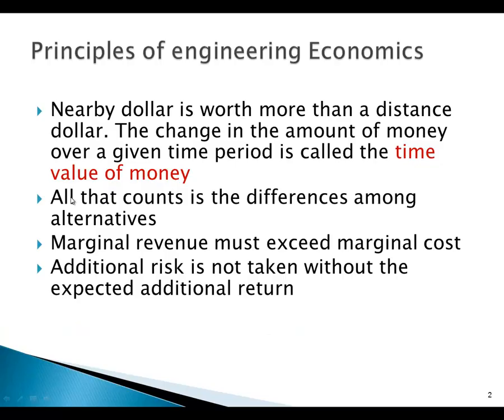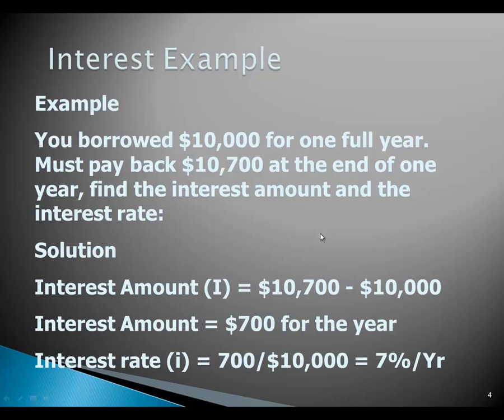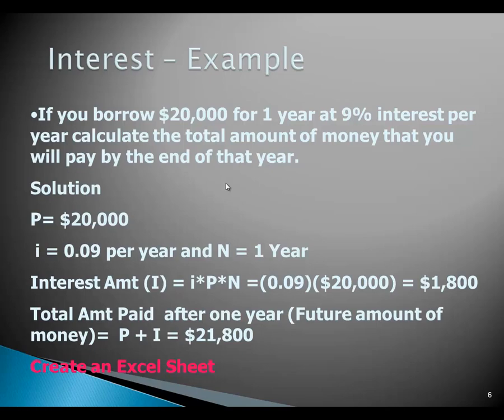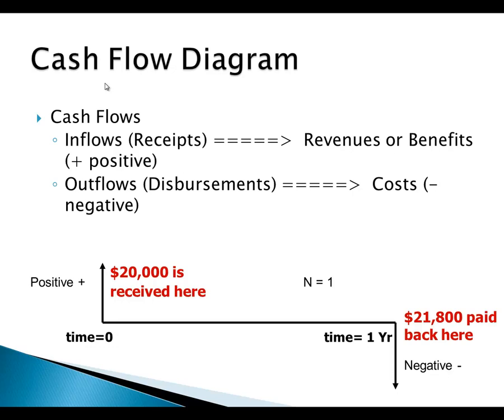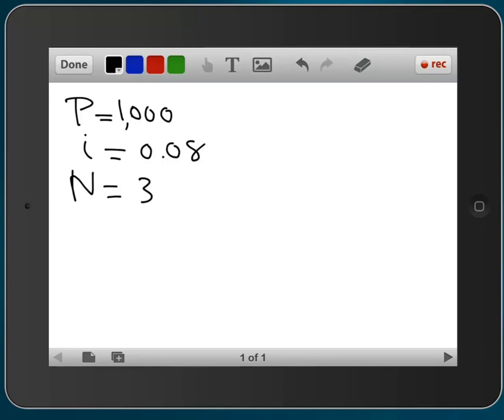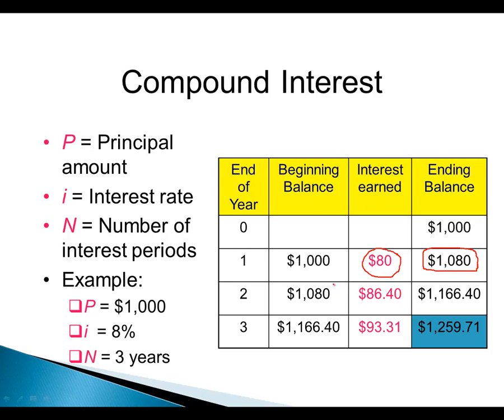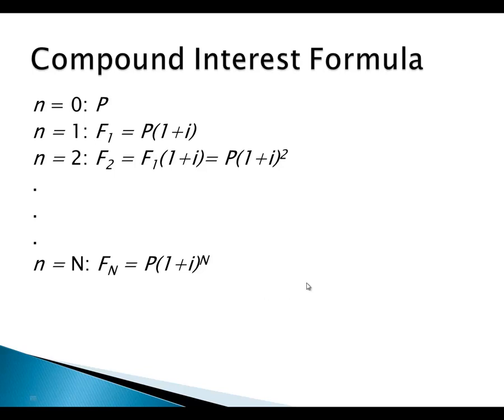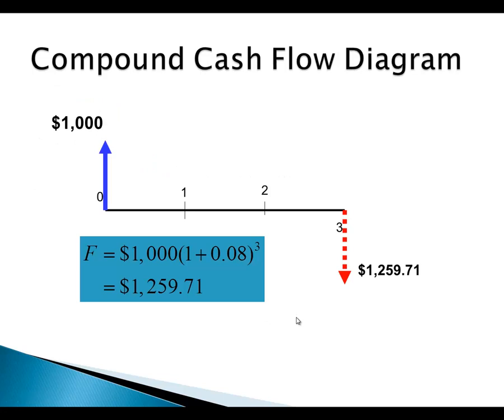Time value of Money Ch 2 Interest